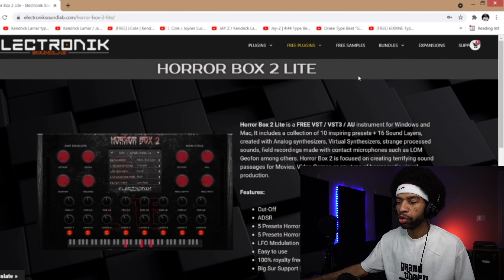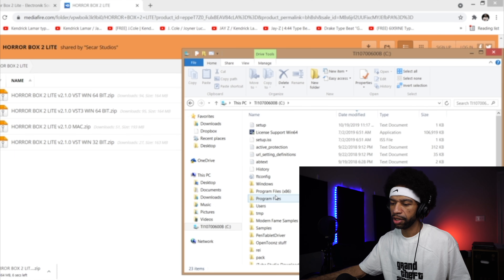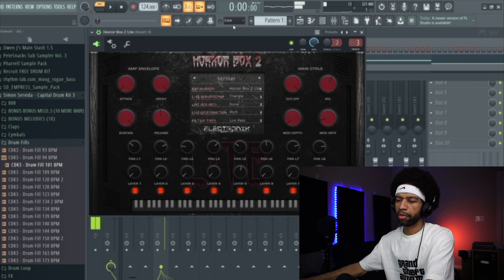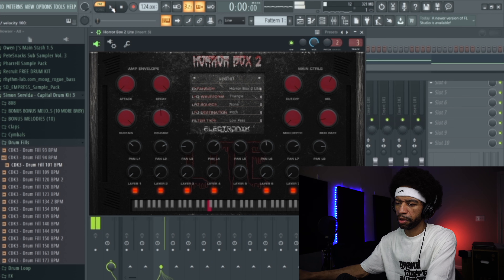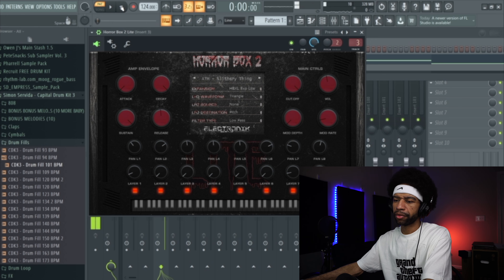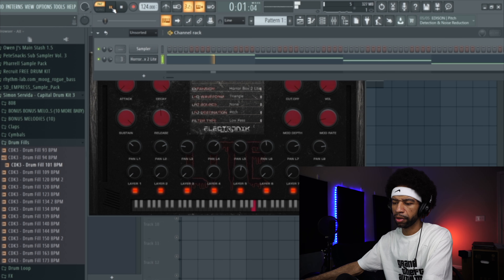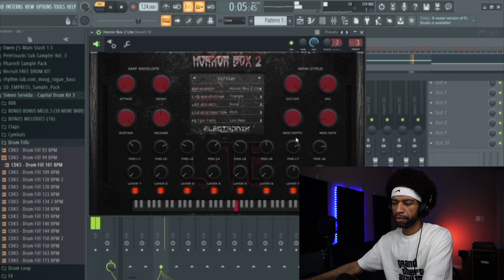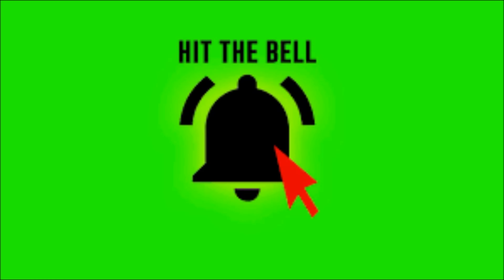Horror Box 2 Lite By Electonik Sound Lab Review And Demo (Free Horror/Cinematic VST Plugin)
In this video we review and demo Horror Box 2 Lite by Electronik Sound Lab.